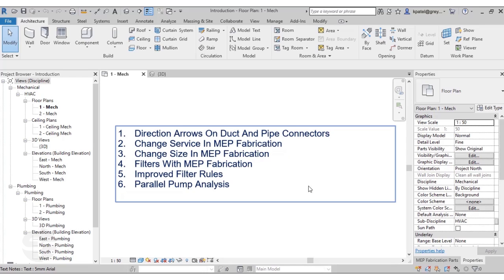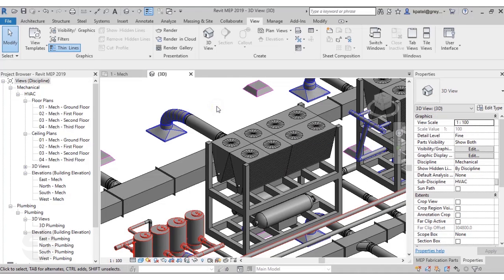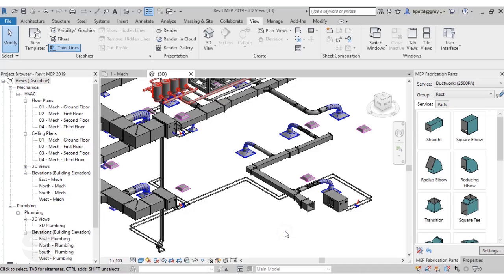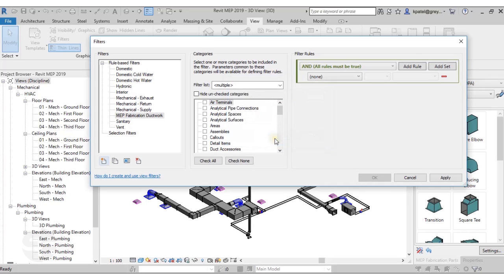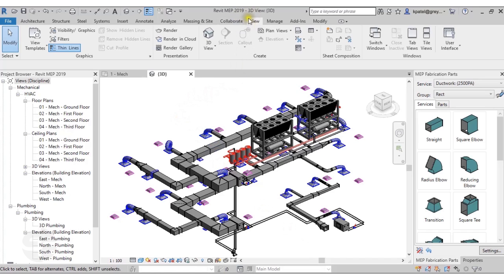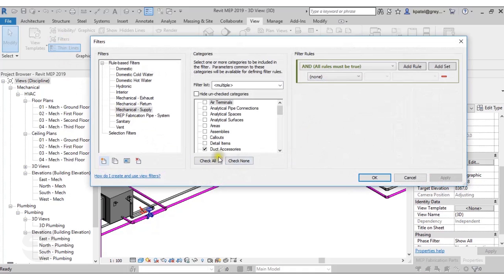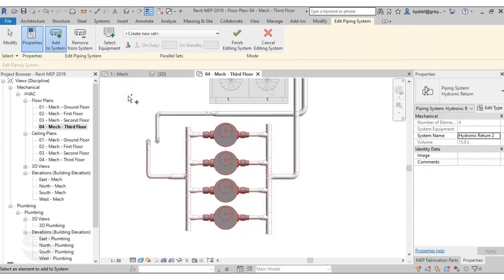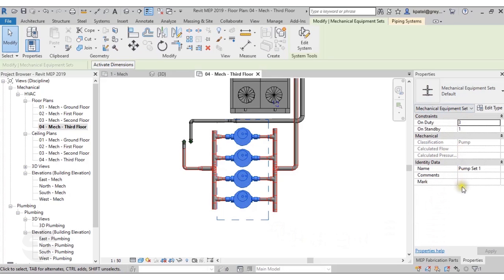Revit MEP 2019 Key New Features | MEP Fabrication, Visual Appearance and Parallel Pump Analysis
Learn some really interesting new features in MEP Design in Revit 2019. This course focuses on using change of size and service in MEP Fabrication, Visual Appearance of Direction Arrows in Duct and Pipe Connectors, filter with MEP Fabrication categories and Parallel Pump Analysis.

About Grey Edge:
Autodesk™ Authorised Training & Certification Centre

Grey Edge, a division of XS CAD and a leading CAD Training Center in Mumbai offers cutting-edge training and recruitment services to students and professionals wanting to pursue a flourishing career in the areas of MEP, Architectural, Construction and Engineering Domains. Our experienced faculties provide classroom-based, corporate/educational on-site and online training for all our industry needs like AutoCAD, Navisworks, A 360, Revit, FormIt 360, V-Ray, and 3ds Max matching the standards and expectations set by the AEC industry.